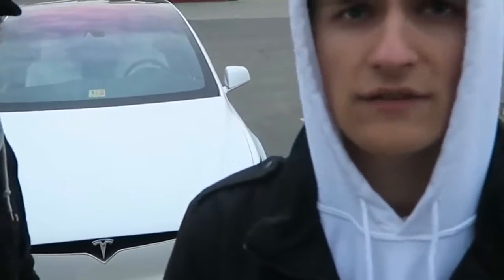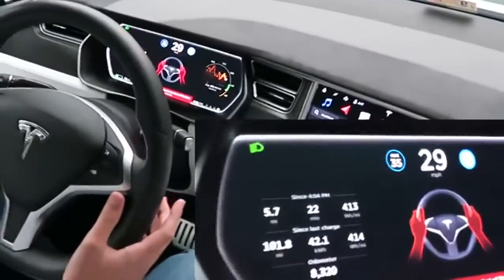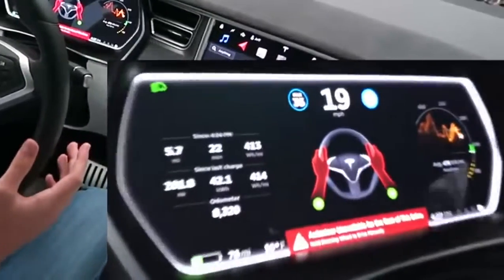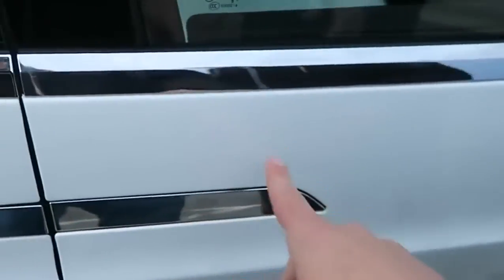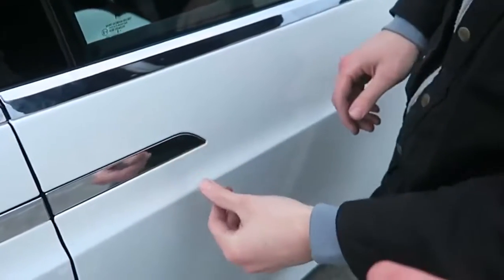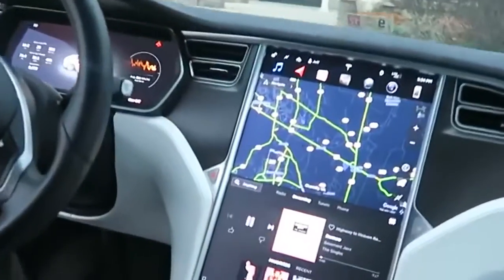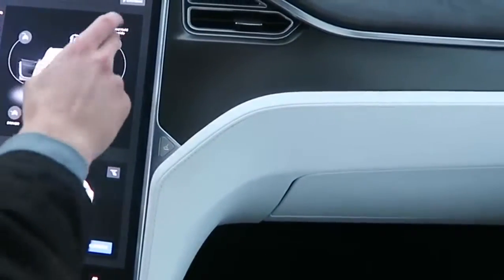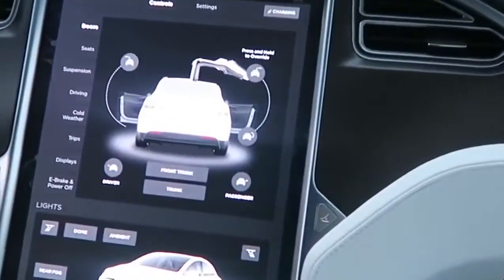The Tesla Broke... (Someone Hacked My Car?)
So all of a sudden the Tesla started glitching out. First it make all these beeping noises, then it rolled down the window, then it locked me in the c